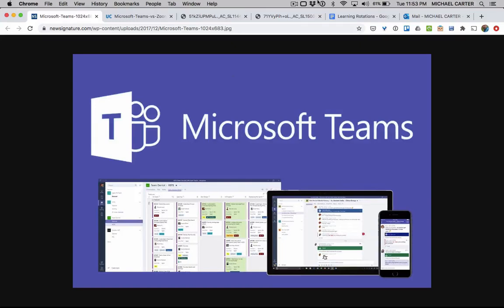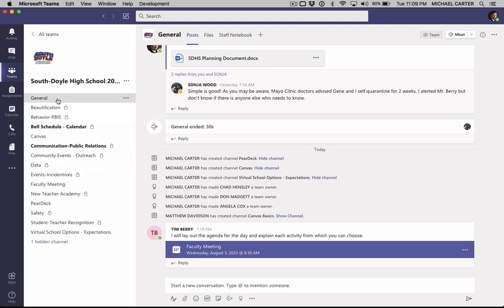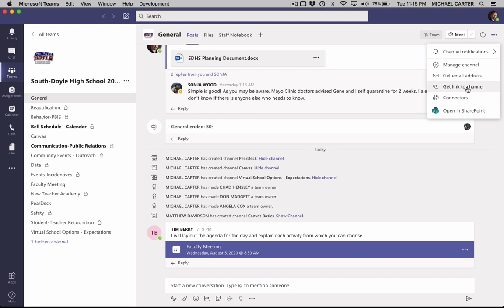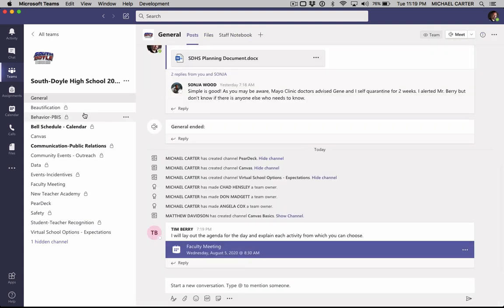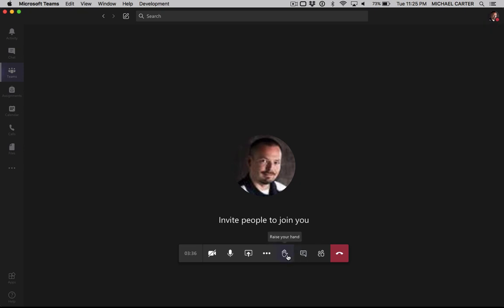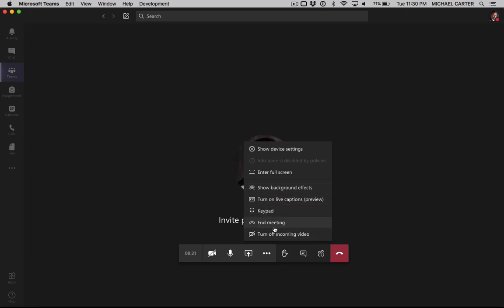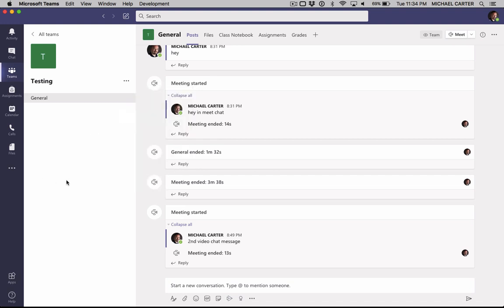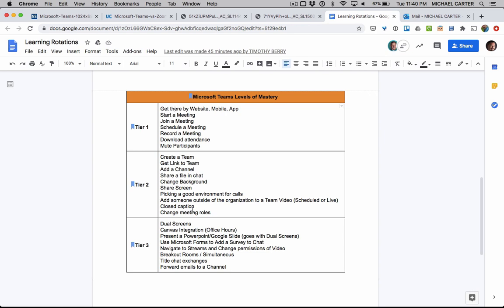Microsoft Teams Walkthrough